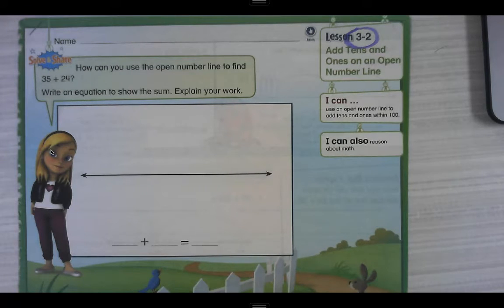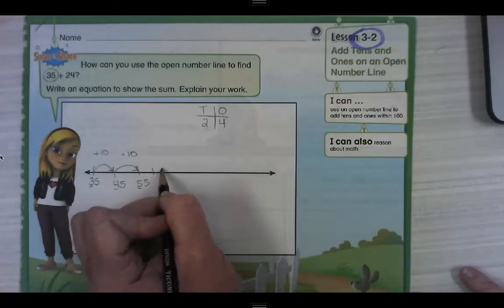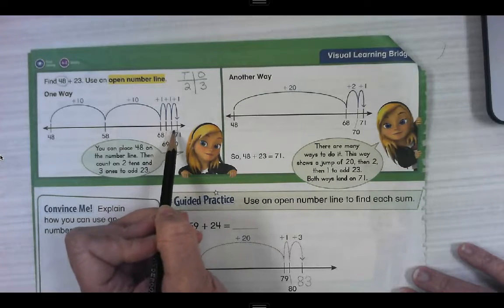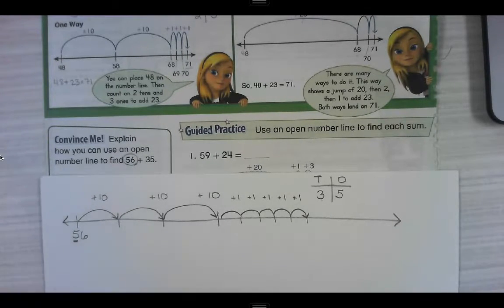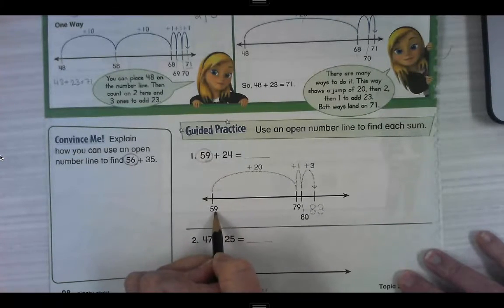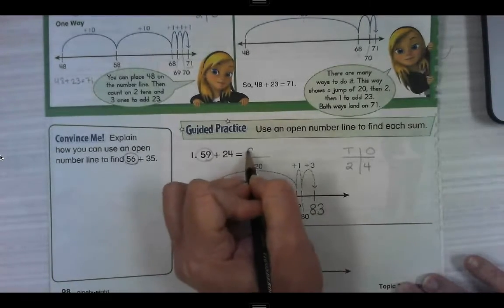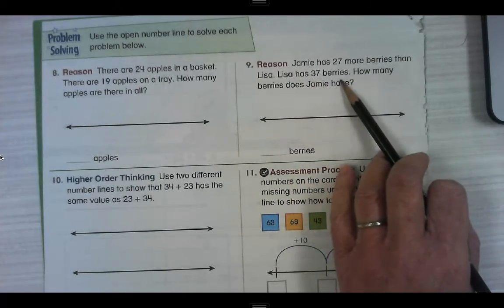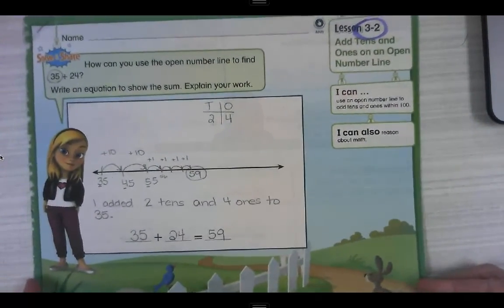enVision Math (Gr. 2): Topic 3, Lesson 2